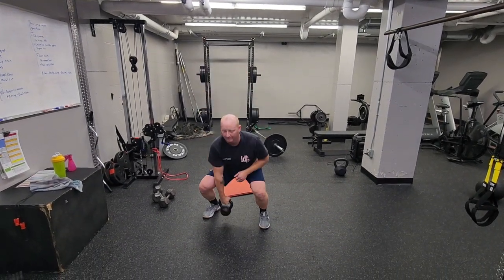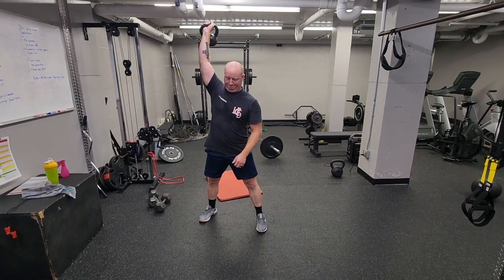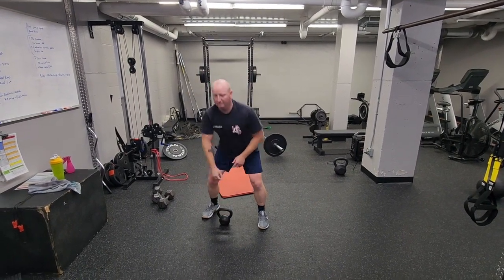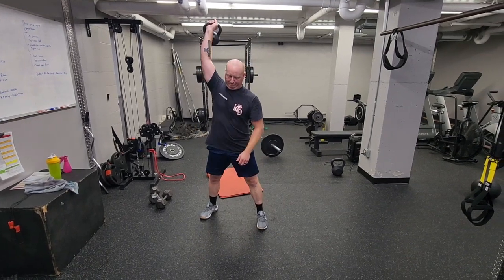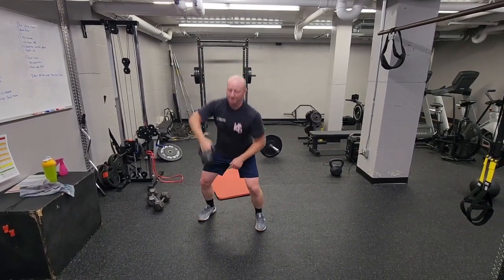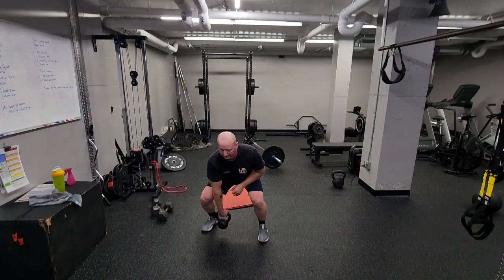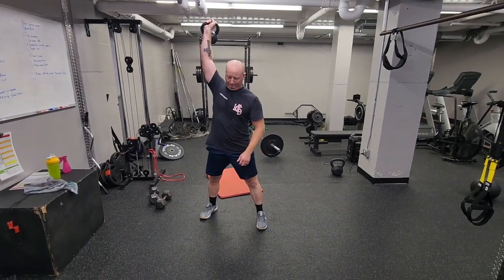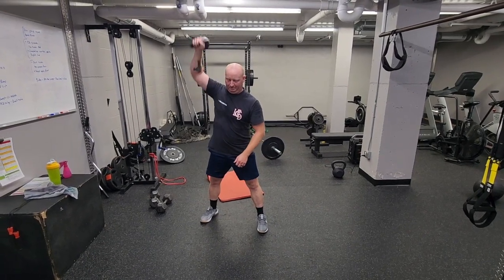KB SA Snatch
Key Points:
+Explode through the movement
+Let the KB flip at the top of the movement
+Tap the KB at the bottom for the next movement